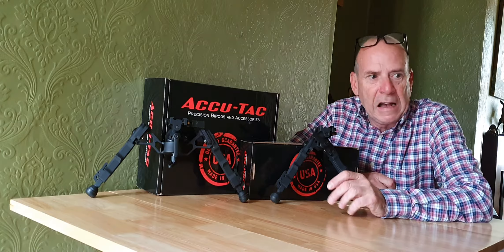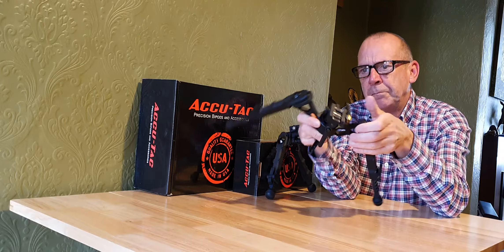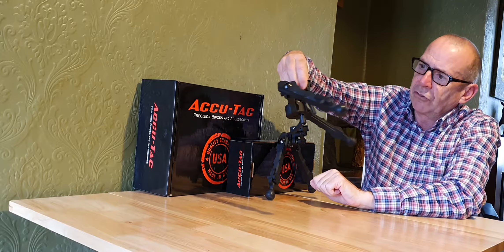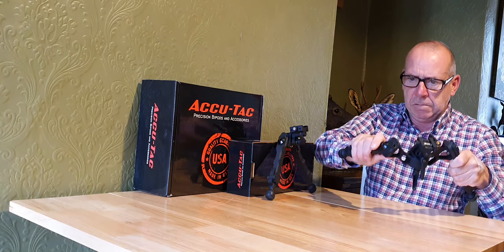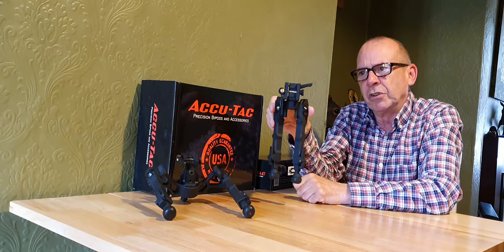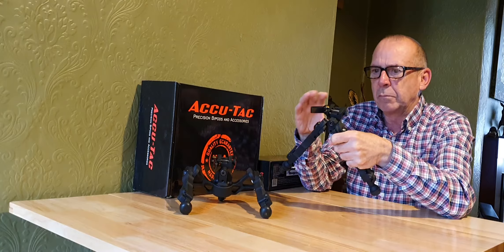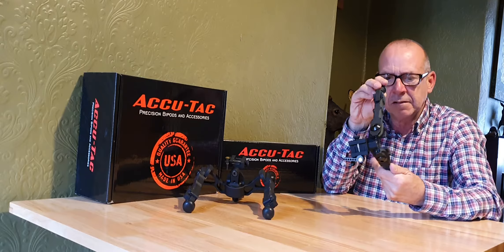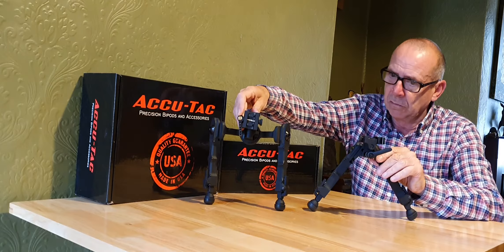ACCU-TAC BIPODS REVIEW